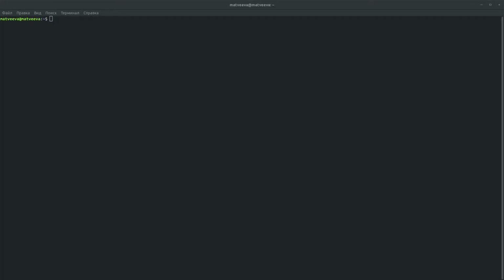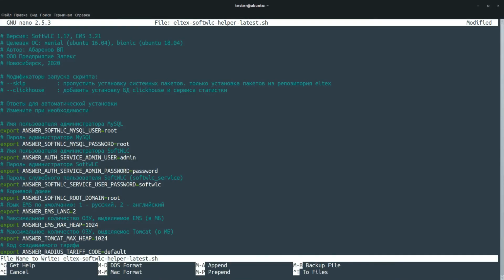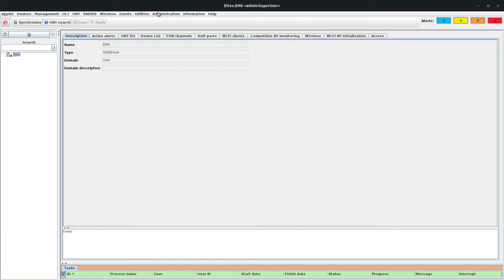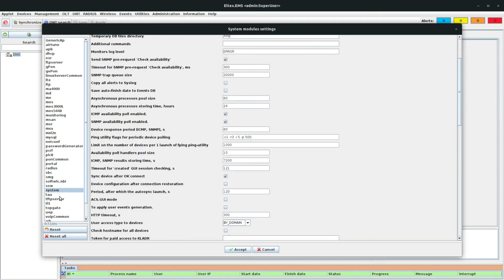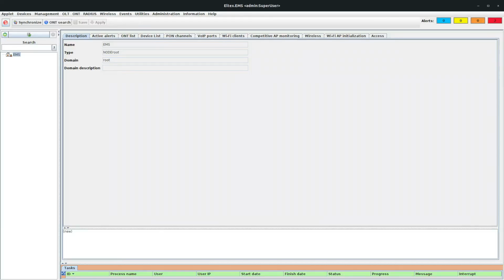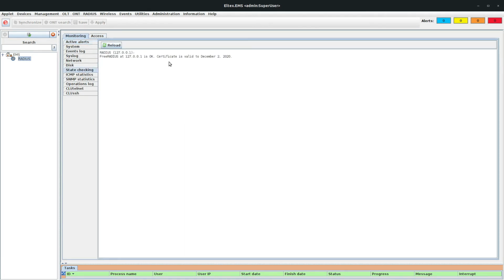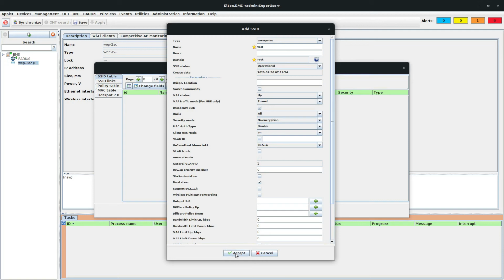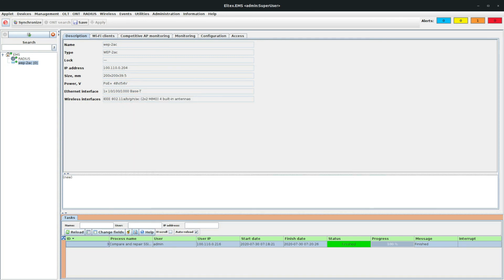SoftWLC WI-FI controller installation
The controller monitors all the acces points, analyzes traffic statistics and sessions time, and performs individual Wi-Fi adjustment.

In this video, we will speak upon the main steps of SoftWLC controller installation.